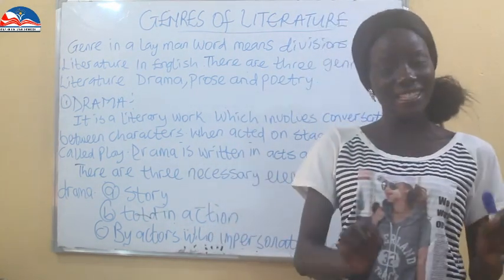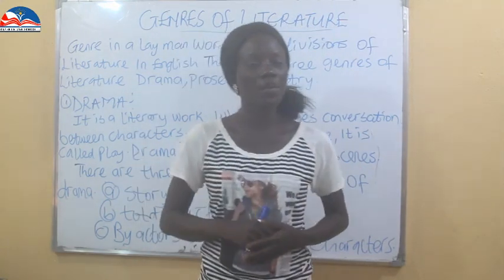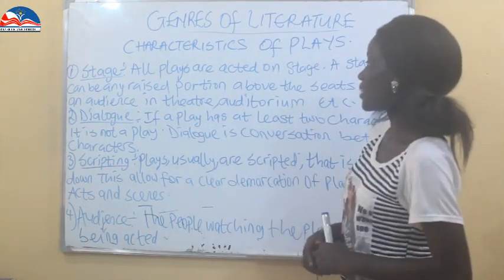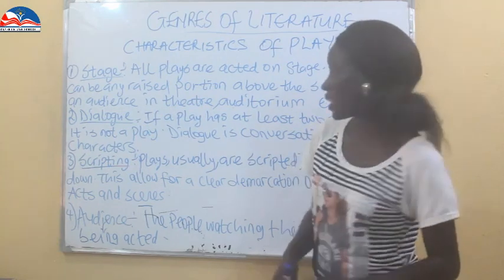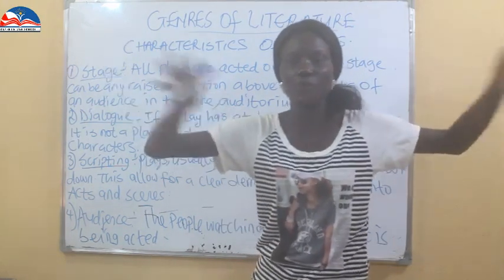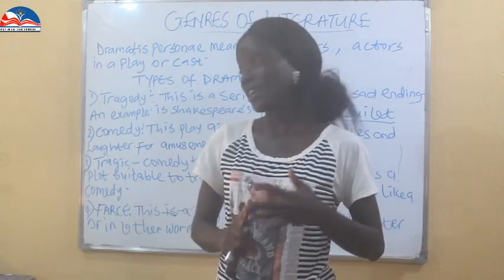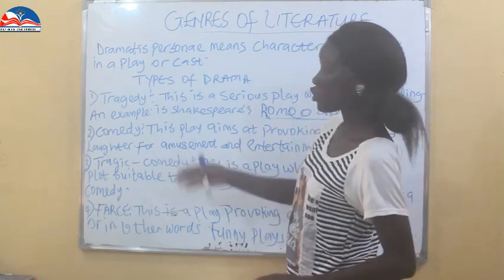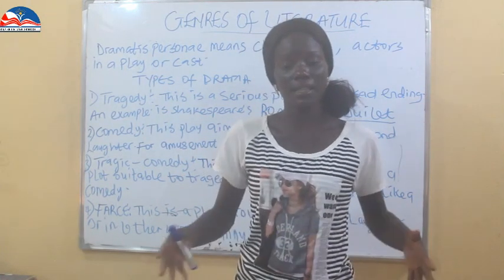Literature in English Genre of literature (Drama)